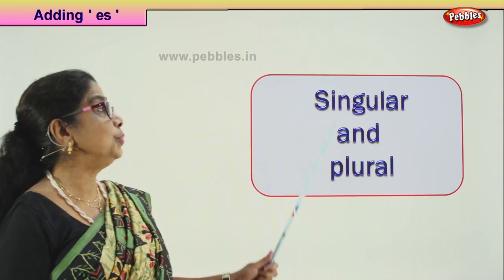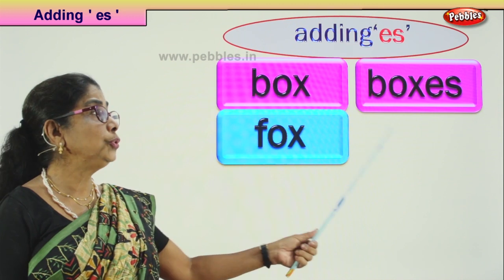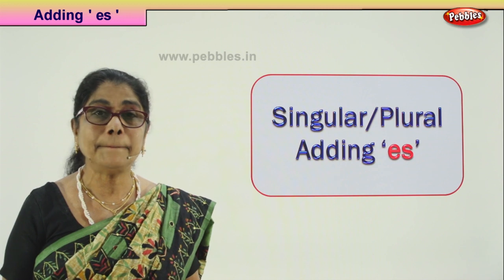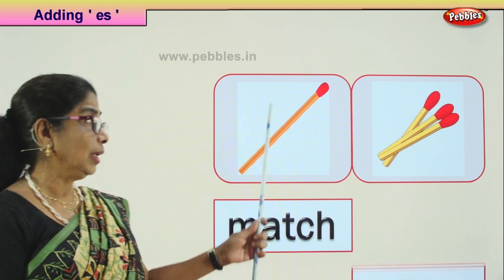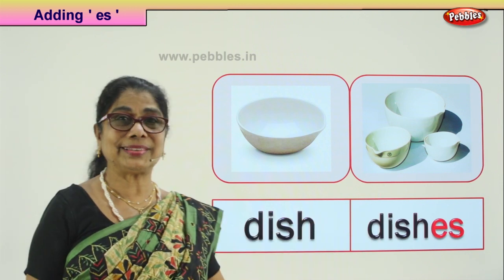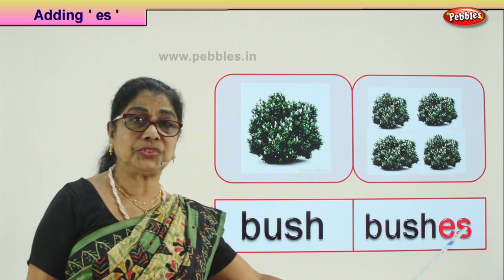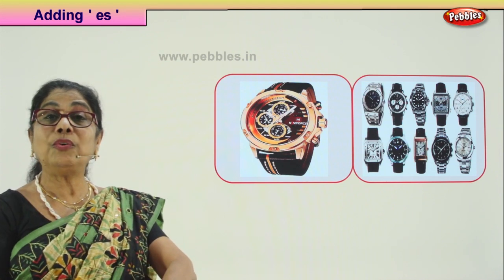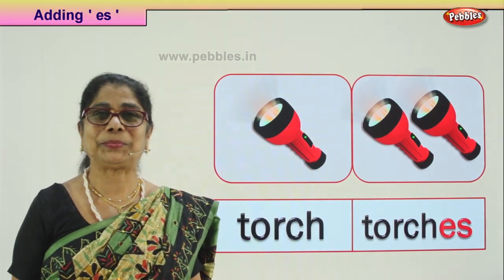Singular to plural by adding 'es' | Easy Phonetics Video | Phonics Learning Video part-125